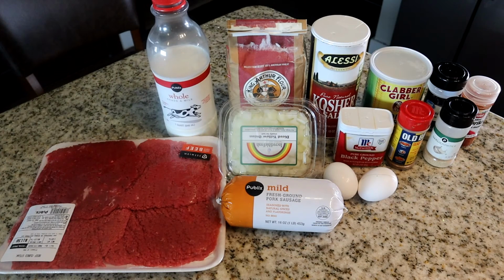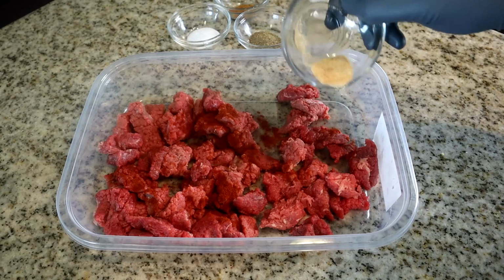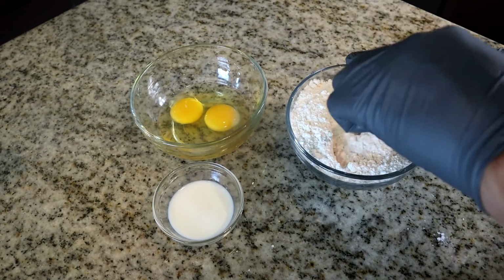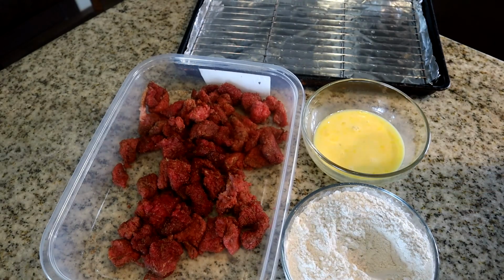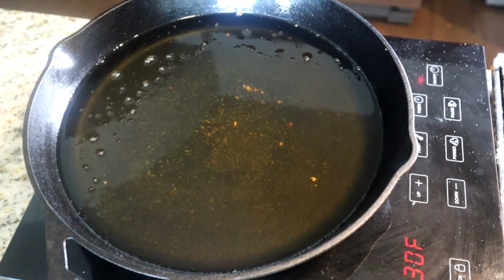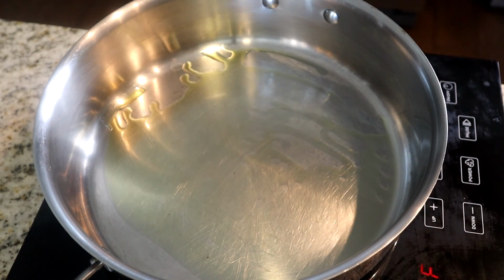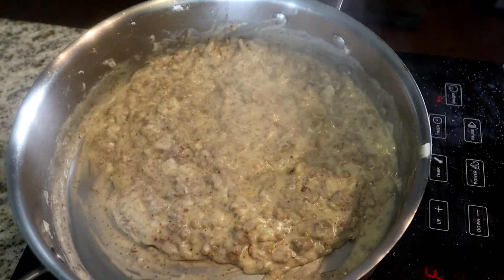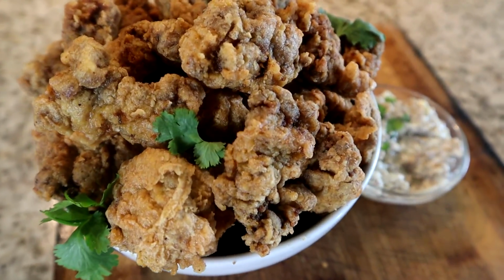Chicken Fried Steak Bites With Sausage Gravy Recipe | Easy To Make Appetizer Ideas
How to make Chicken Fried Steak with Sausage Gravy.  This easy to make appetizer idea has been one of my favorite.  The flavor of the the crunchy steak bites dipped in that creamy sausage gravy is just a load of goodness.  Start preparing this appetizer today.  Enjoy!

Measurements:
2 to 4 pounds Cube Steak
2 tablespoon Milk
8oz Sausage
1/2 cup Chopped Onion
1 1/2 cups Flour
2 Eggs
1 teaspoon Kosher Salt
1 teaspoon Black Pepper
1/2 cups Corn Starch
1 teaspoon Old Bay Seasoning
1/2 teaspoon Garlic Powder
1/2 teaspoon Onion Powder
1/2 teaspoon Smoked Paprika

Ingredients Used
Sheet Pan w/Rack

Kitchen Tongs

Basting Brush

Air Fryer

Black Pepper

Garlic Powder

Onion Powder

Corn Starch

Smoked Paprika

All-Purpose Flour